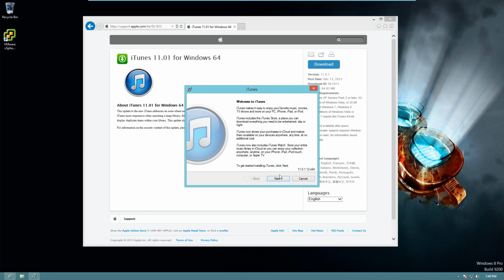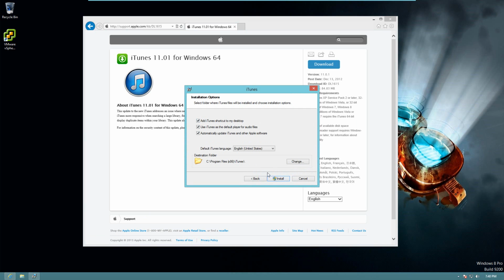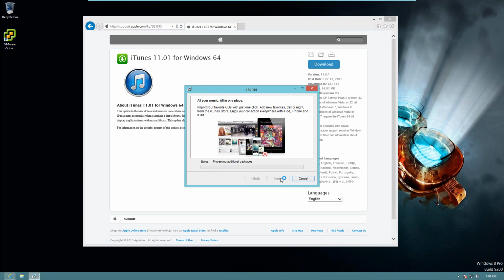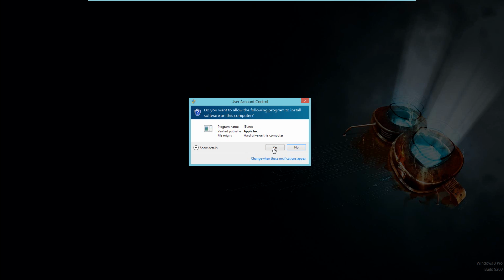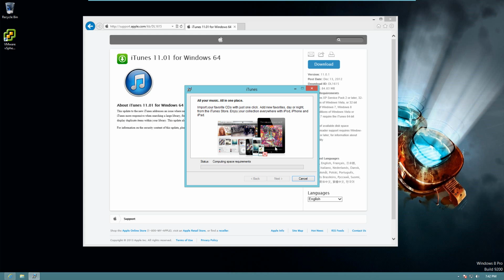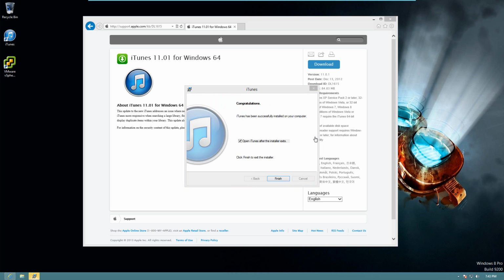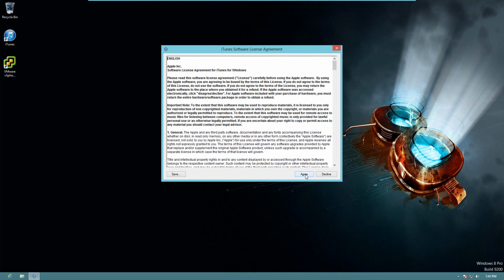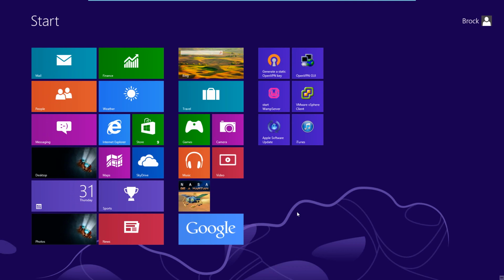How to install itunes 11.01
Installing Itunes on Windows 8